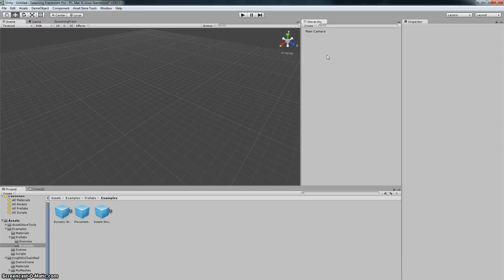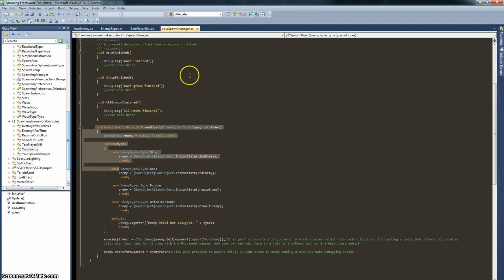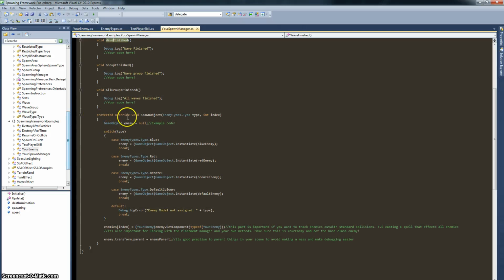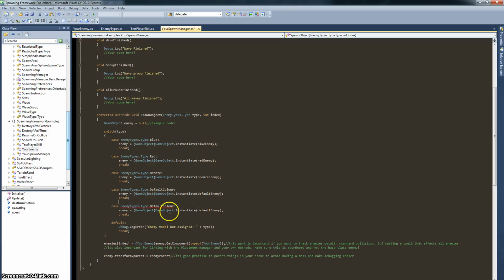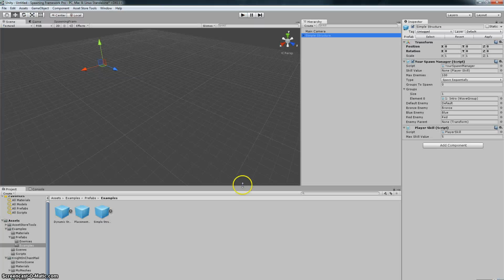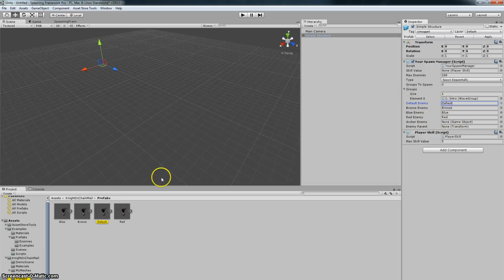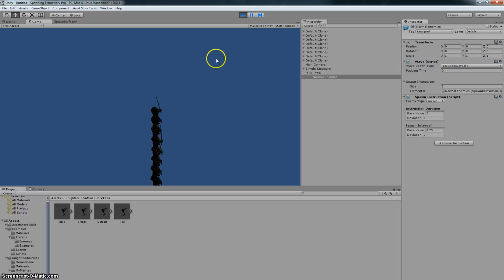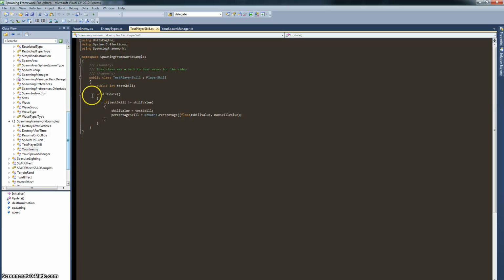Advanced Spawn Manager: Quick Start Considerations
Overview for the Advanced Spawn Manager.

The framework does not include the art in the video. The environment can be downloaded here: